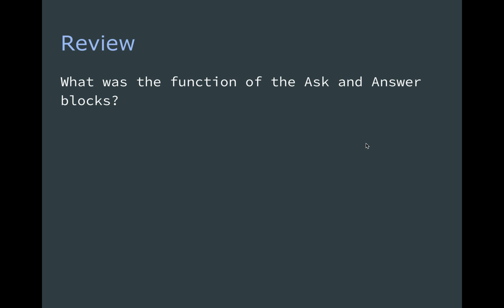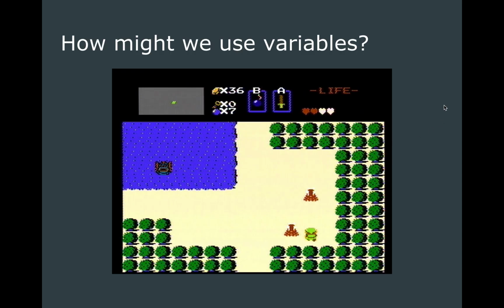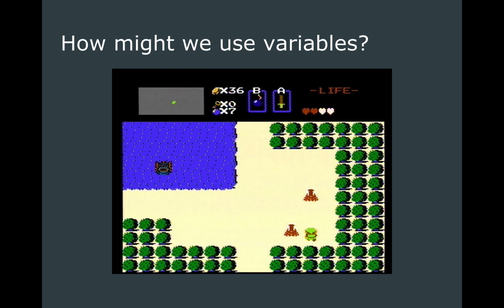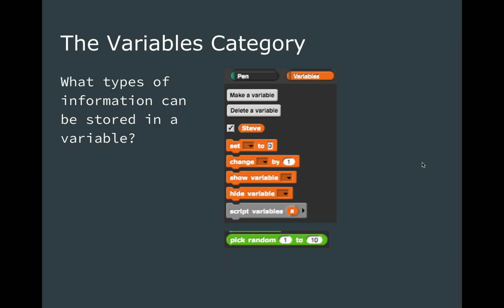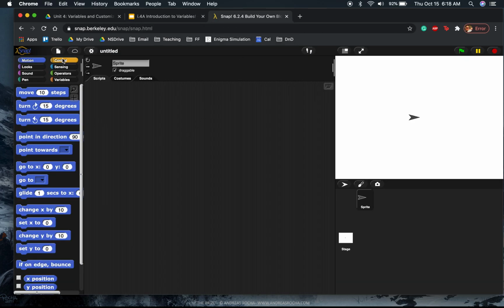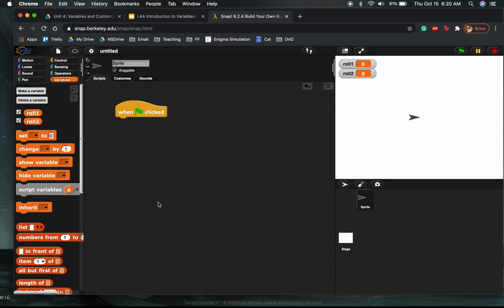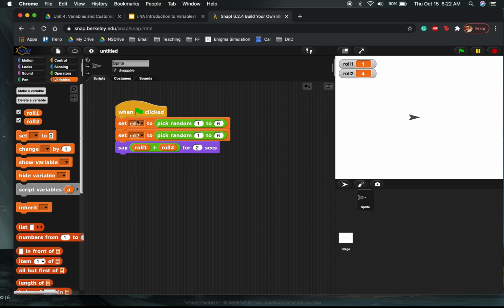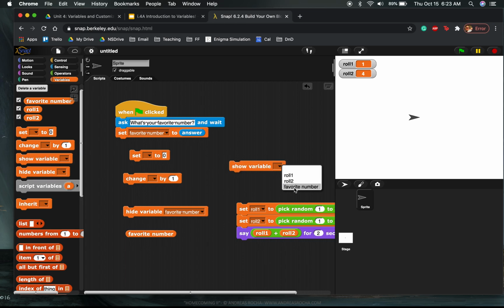SNAP Lesson - Variables